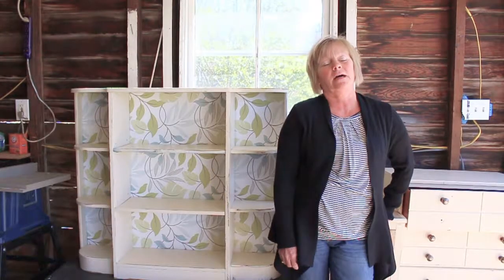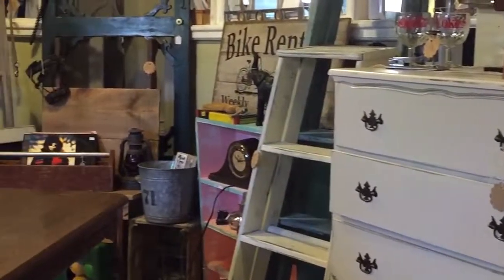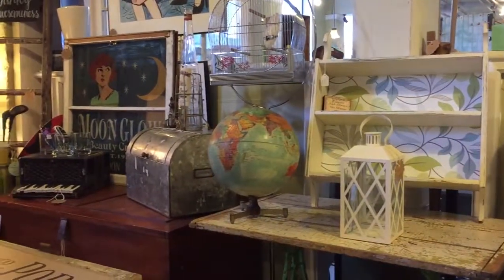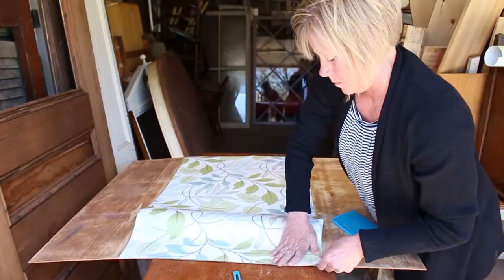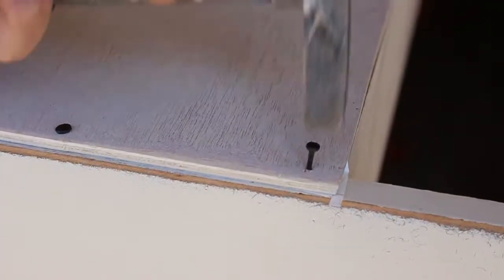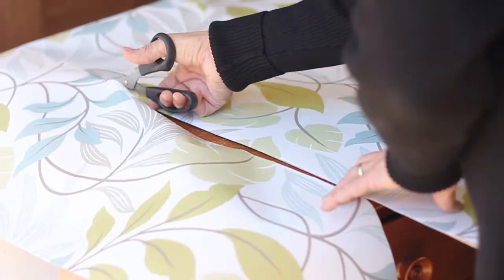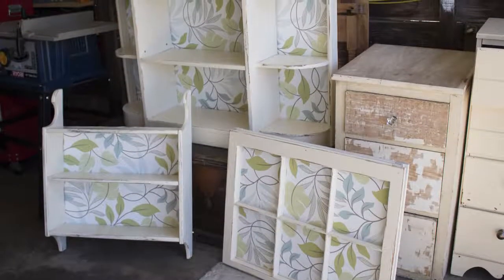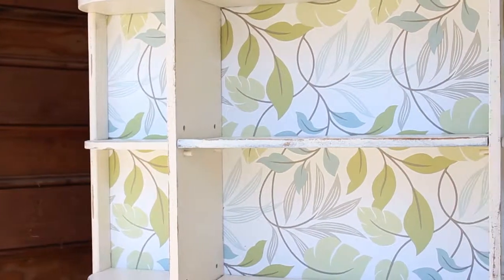NuWallpaper x Crompton Collective: Sherri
We are so excited to share the second video in our NuWallpaper x Crompton Collective series!
This week's project was done by Sherri Watt. She's been in the antique business for over 24 years and selling at Crompton for three years.
Watch to see how she made over a shelving unit using the Blue and Green Meadow NuWallpaper.